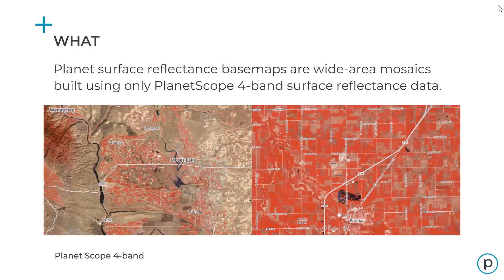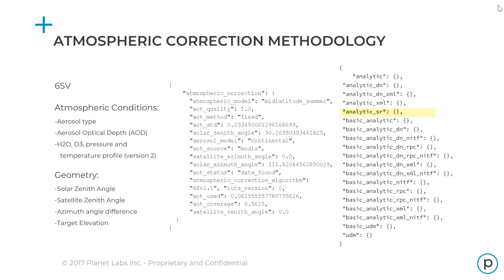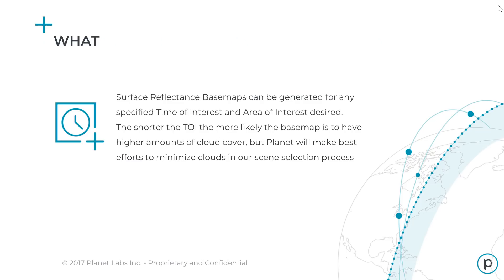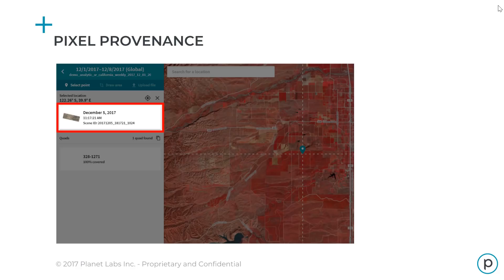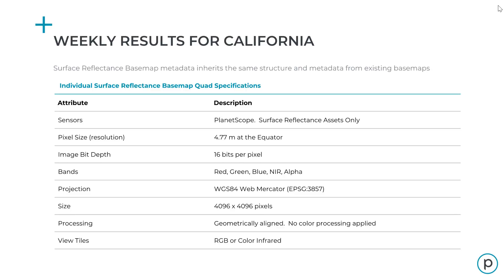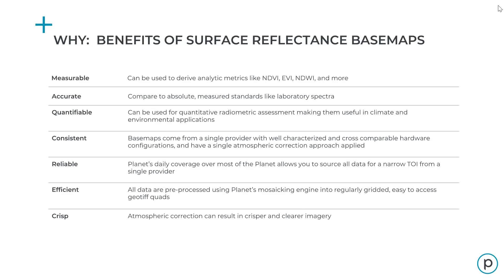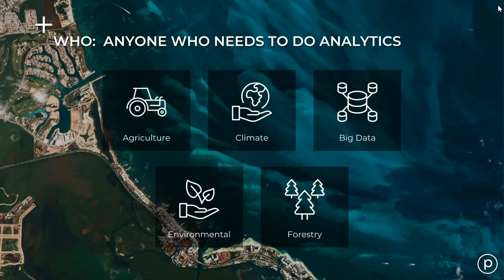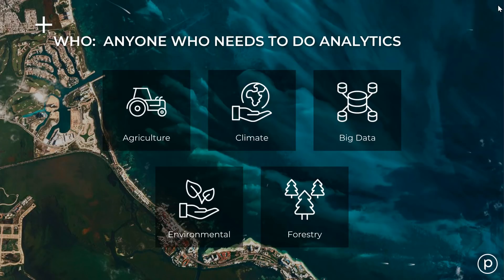Surface Reflectance Basemaps Product Overview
Planet's surface reflectance basemaps are wide-area mosaics built using only PlanetScope 4-band surface reflectance data.